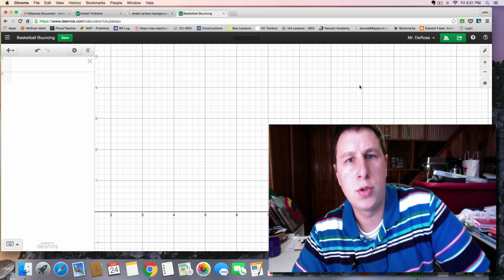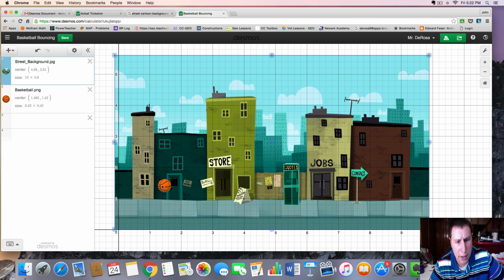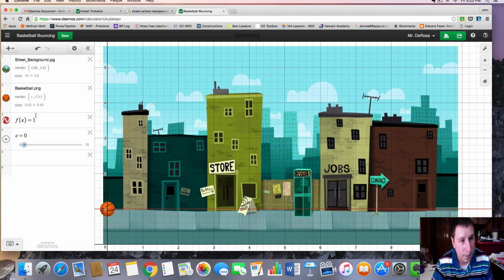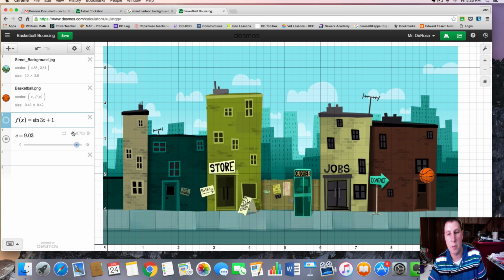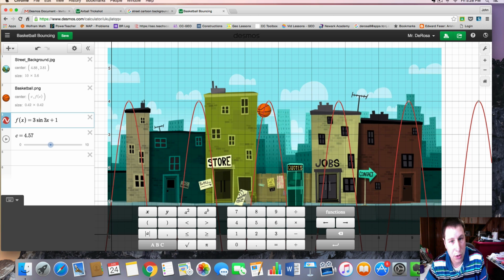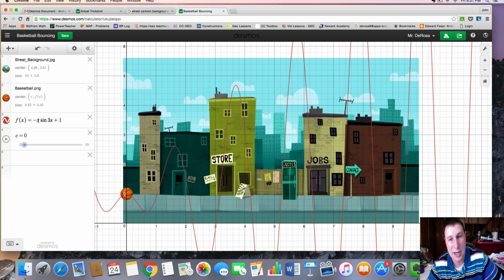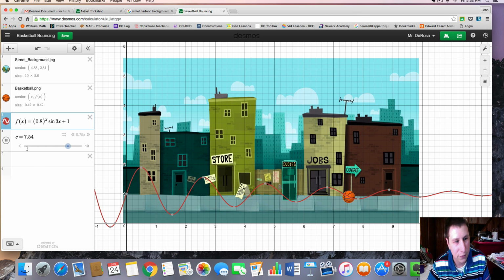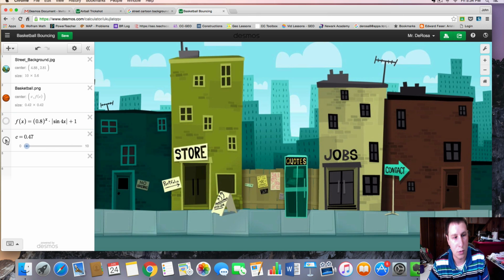2D Motion with Desmos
How to make objects move along sliders with Desmos.